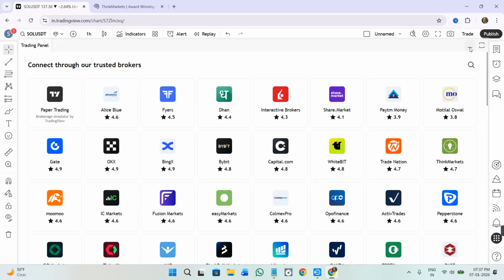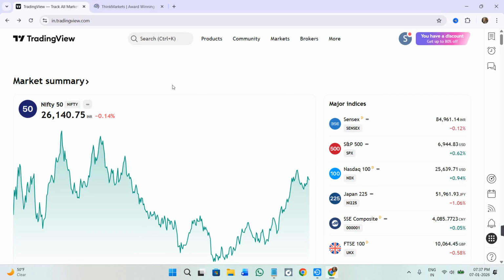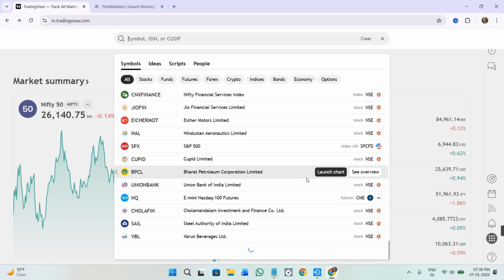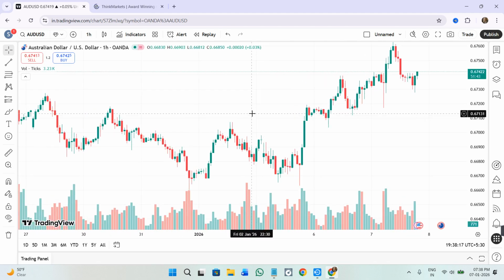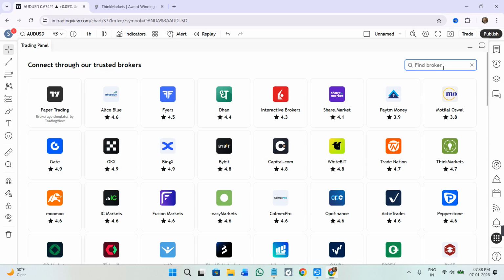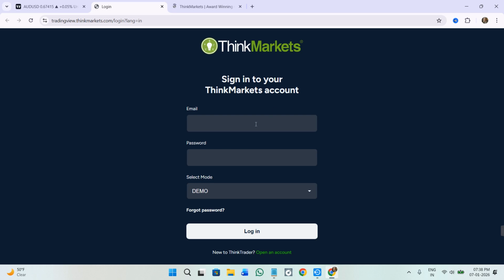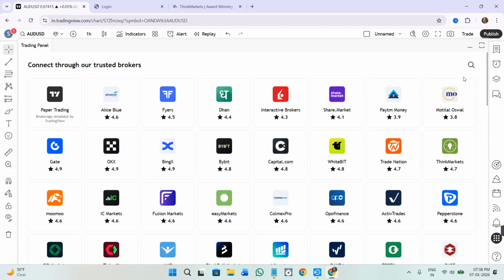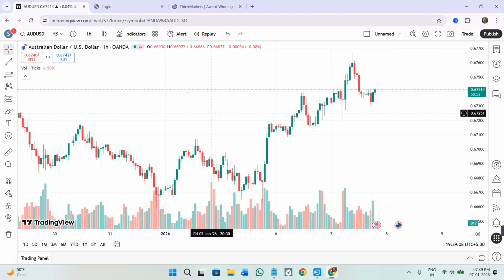How To Connect Think Markets To TradingView [2026]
Welcome to Token Tutorials! In this video, I will show you How To Connect Think Markets To TradingView [2026]